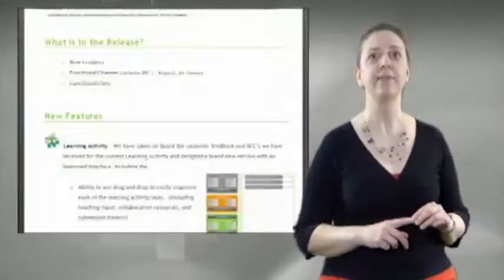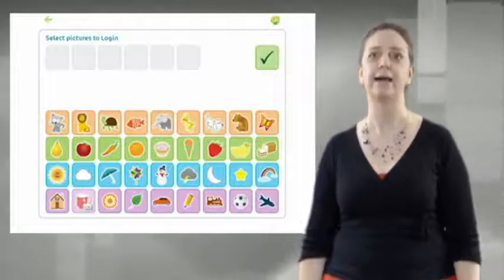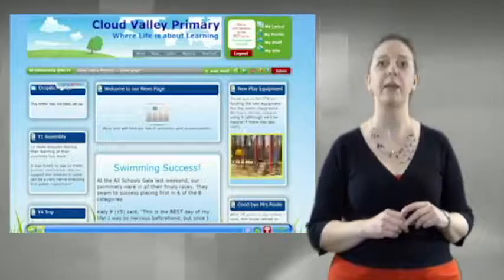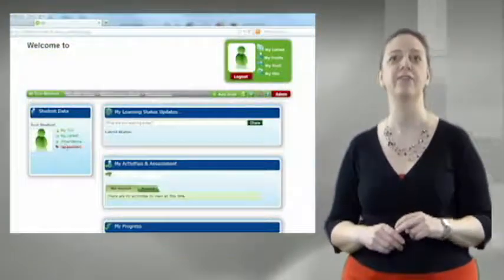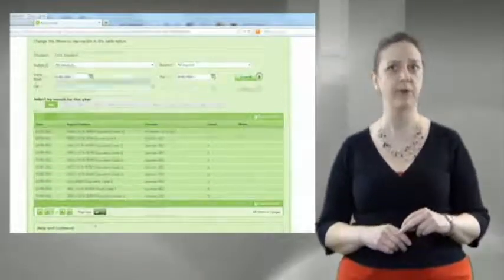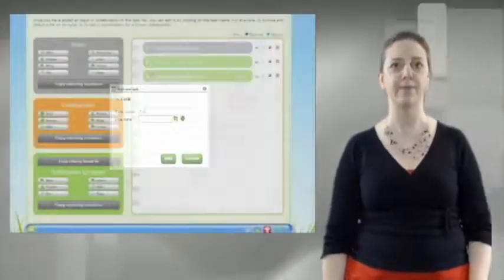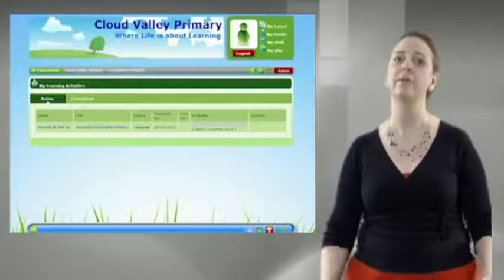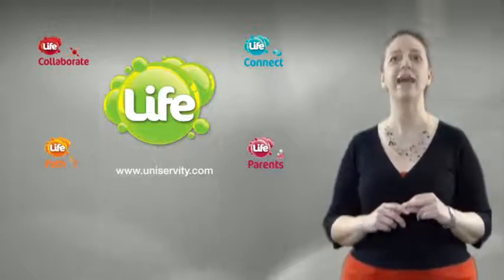Dose of Life January 29th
UniServity's brand new news update series, Dose of Life.

Lara gives a quick update on the upcoming Bett 2013 show and the recent 1.6 Life update! Enjoy.

used. Allrights remain with i2i Events Limited.

Reprinted with the permission of i2i Events Limited. Except for these specified uses, no part of the materials available in any the i2i Events Limited website may be copied, photocopied, reproduced translated or reduced to any electronic medium or machine-readable form, in whole or in part, without prior written consent of i2i Events Limited. Any other reproduction in any form without the permission of i2i Events Limited is prohibited. Distribution for commercial purposes is prohibited.